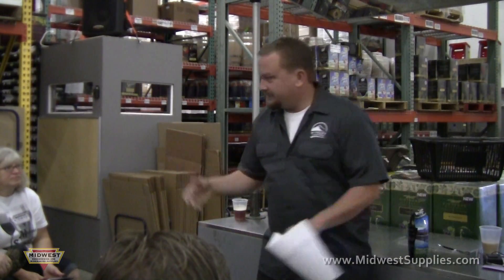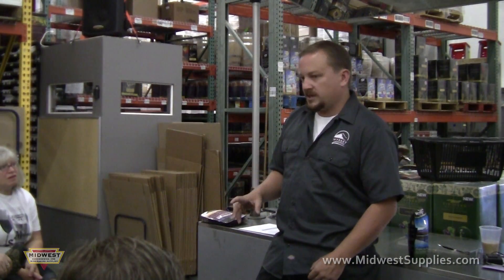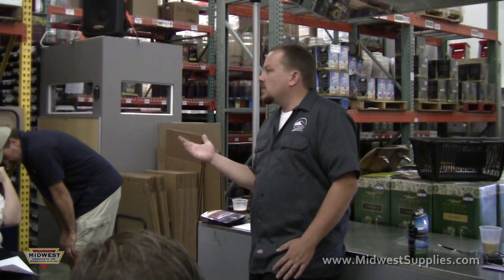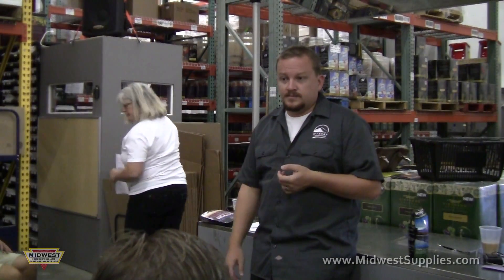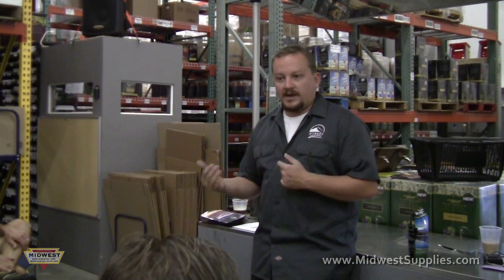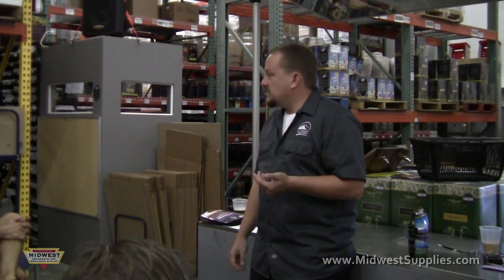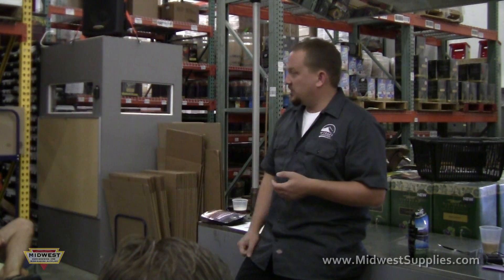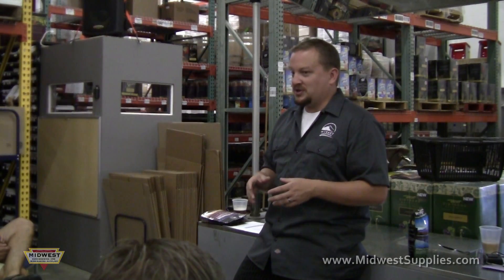Wyeast Lab's Owen Lingley visits Midwest Supplies - 8-20-2011 - part 3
This is the third part of Owen Lingley's visit to Midwest Supplies. Owen is a yeast expert from Wyeast and visited the store on August 20th to share his knowledge about Wyeast products and answer customer questions. In this video Owen discusses the proper way to pitch yeast, various fermentation temperatures, and wine nutrients.